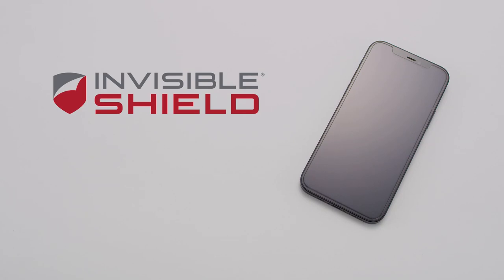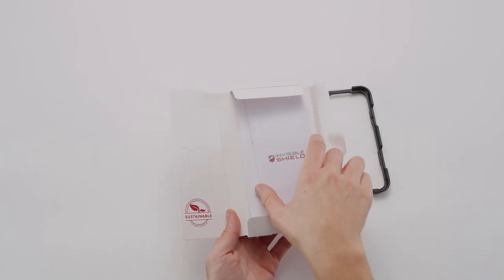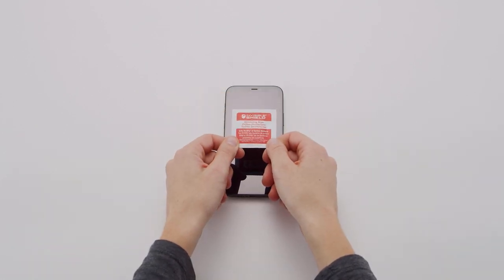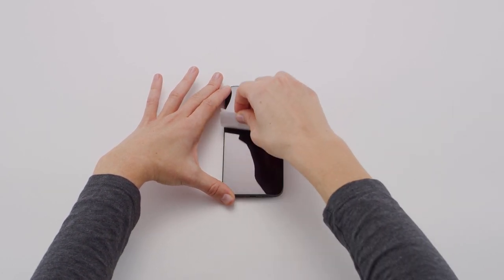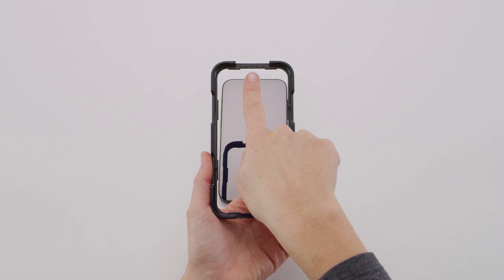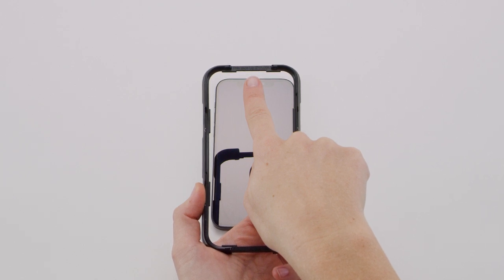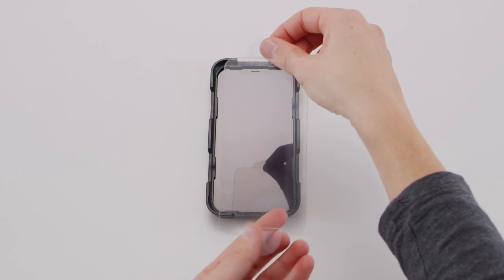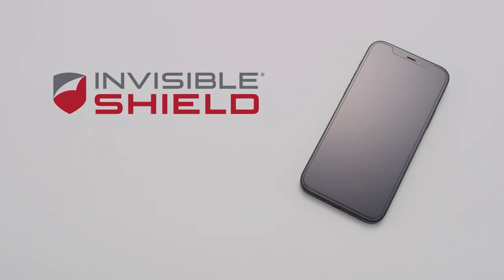Installing InvisibleShield Glass Elite screen protection on iPhone 12 series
This video shows you how to install ZAGG  InvisibleShield’s Glass Elite screen protection on your iPhone 12, iPhone 12 Pro, iPhone 12 Pro Max, and iPhone 12 Mini. The instructions in this video work for the Glass Elite+, Glass Elite VisionGuard+, Glass Elite Privacy+, and Glass Elite Anti-Glare+ screen protectors.